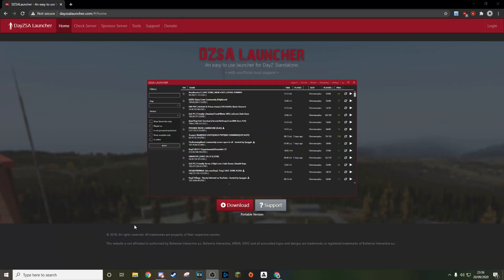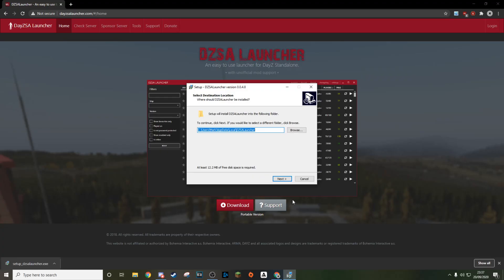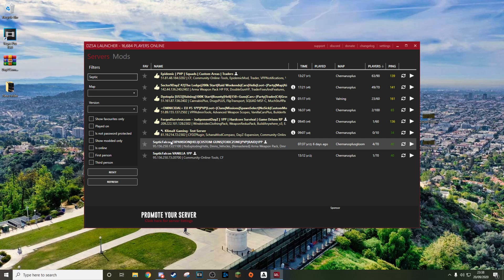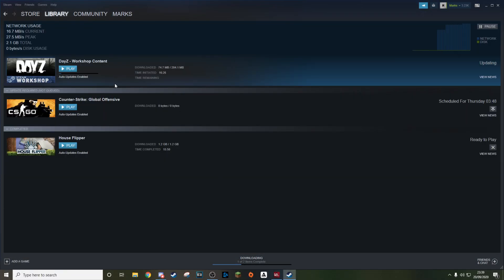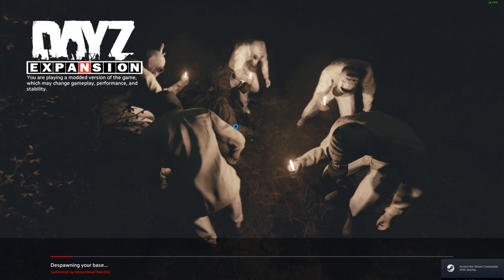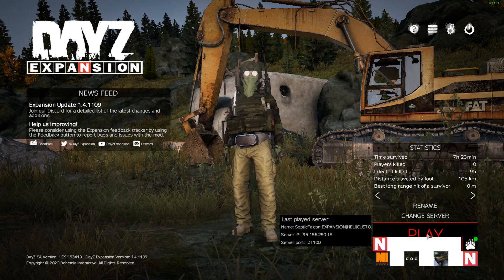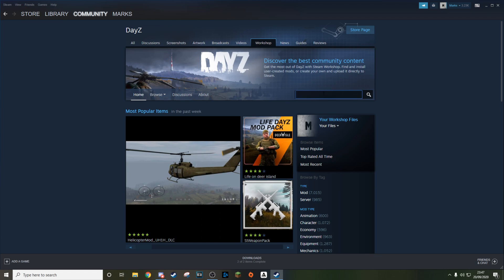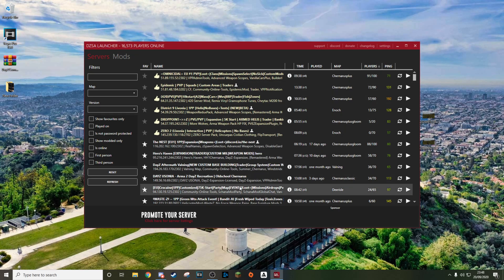How To Join a Modded Server + Fix .PBO Error In DayZ Standalone!! (2020)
A quick video on how to join modded servers and how to fix a .pbo error